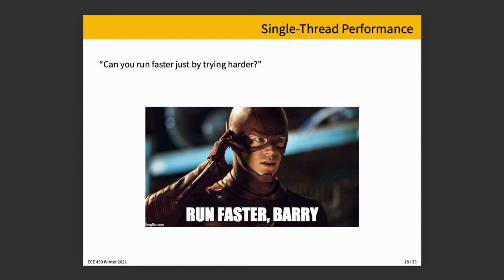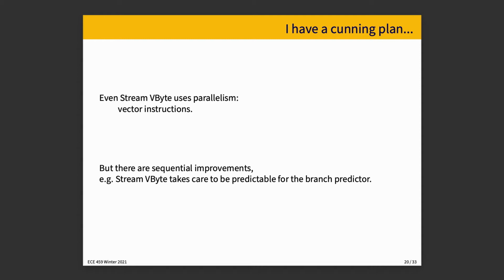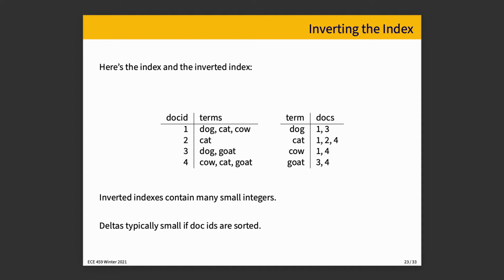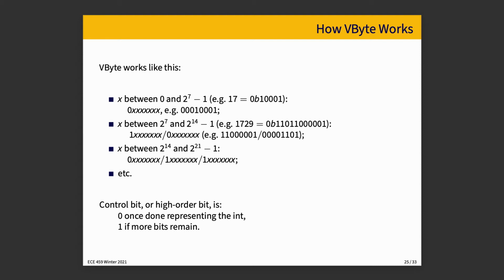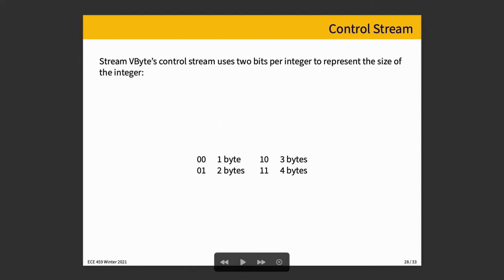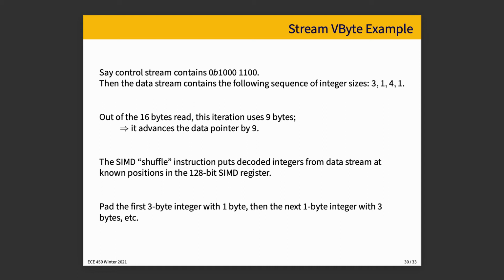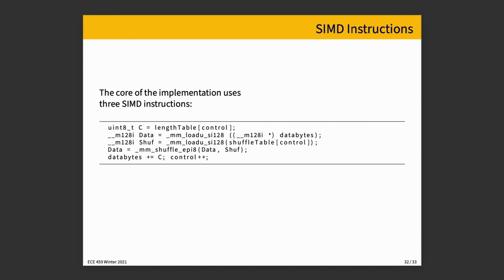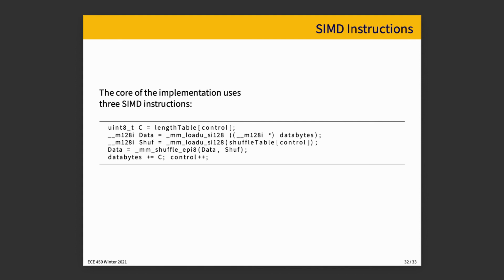ECE 459 Lecture 17: Stream VByte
Here, a specific example of using SIMD in a problem: Stream VByte.